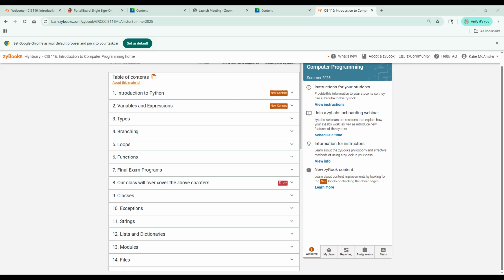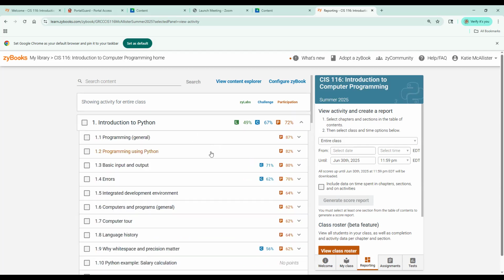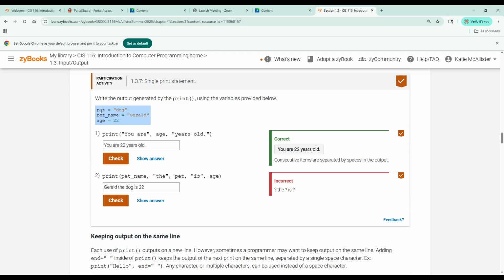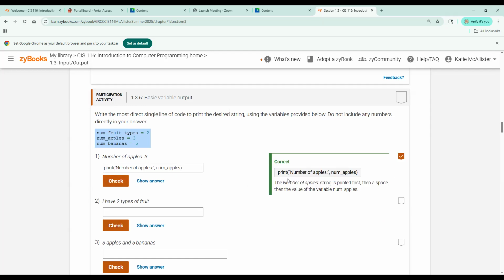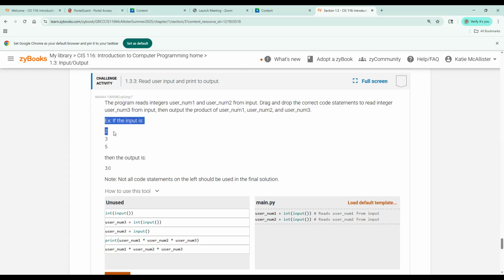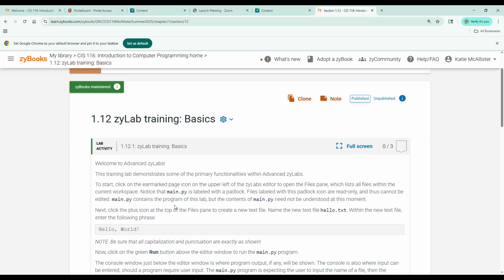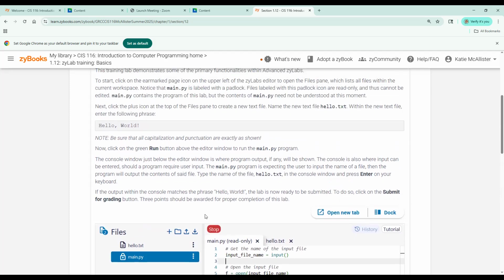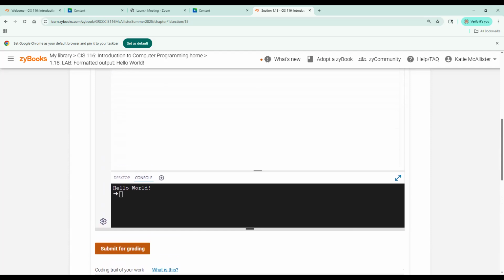zyBooks Ch. 1 Introduction to Python CIS116 Introduction to Programming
Recorded in class on 6/30/25 touching on some parts of getting started with programming and zyBooks. This recording does not cover every concept in the chapter, but more of start to how zyBooks works while running some of the assignments together. Chapter 1 introduces the basics of programming. It starts with an overview of what programming is and then focuses on using Python as a programming language. The chapter explains how to handle basic input and output in programs, and it also looks at common errors you might face. It introduces Integrated Development Environments (IDEs), which help you write and test code more easily. It also covers the history of programming languages to show how coding has evolved. Finally, it highlights why whitespace (like spaces and indentations) is important in Python, helping make the code clearer and easier to understand.